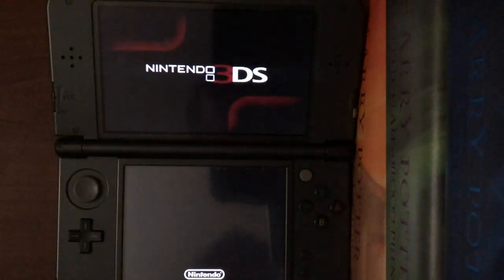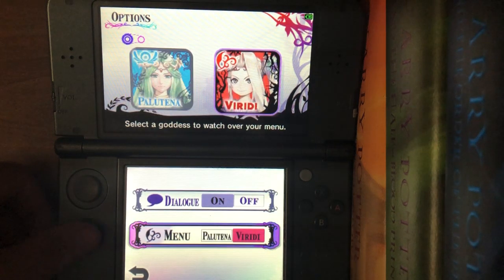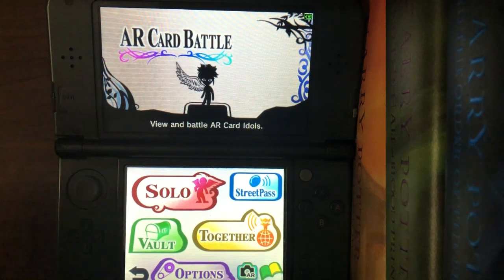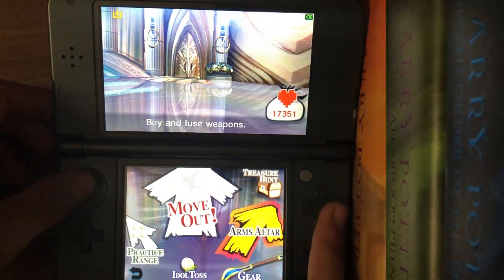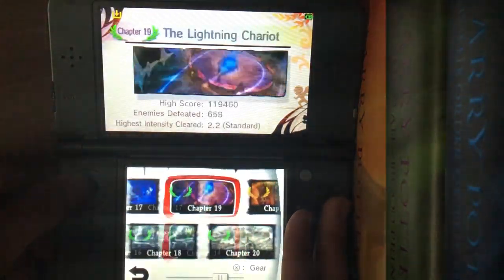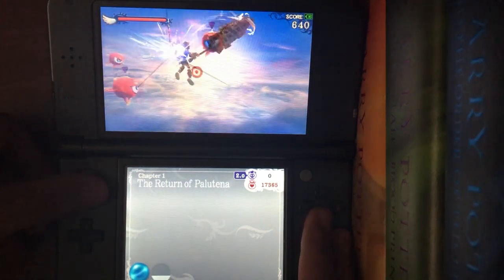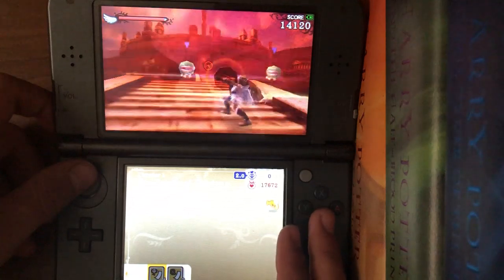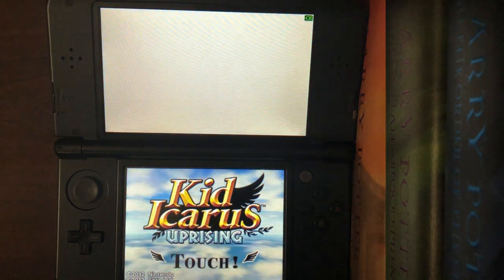Kid Icarus Uprising Review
Hey yawl so this time I review Kid Icarus Uprising one of my favorite games of 2012. Also probably one of my top 5 3DS games. Spoilers duh...